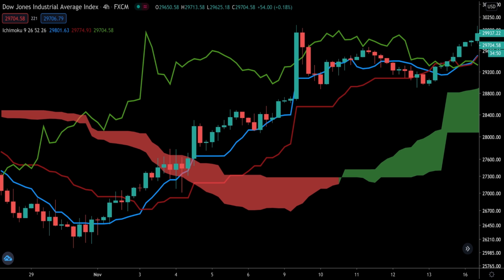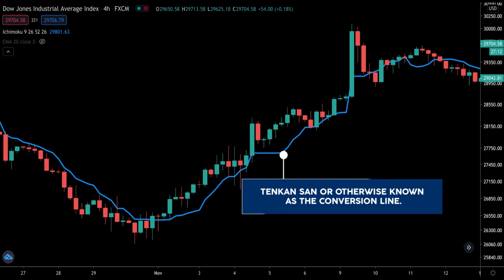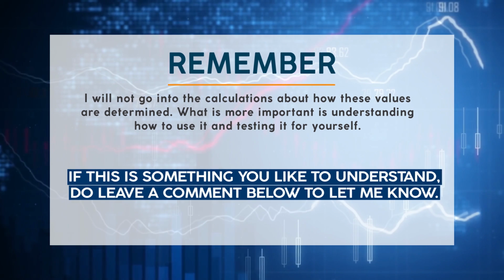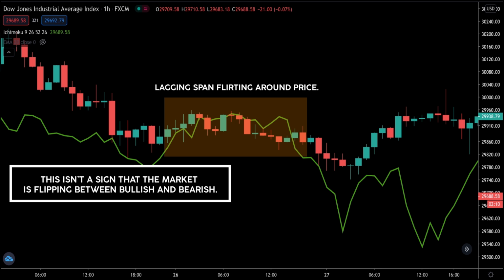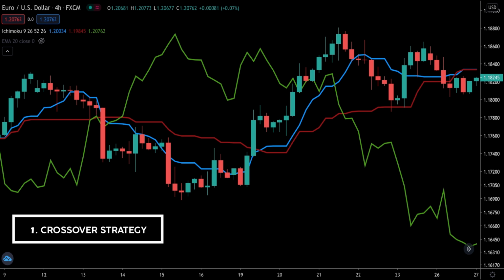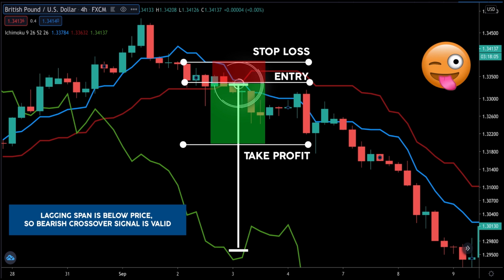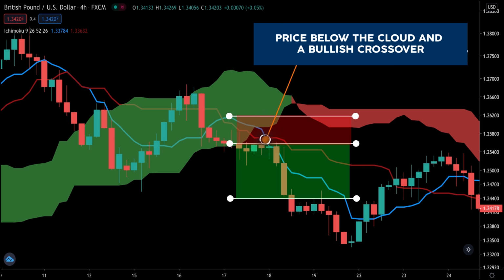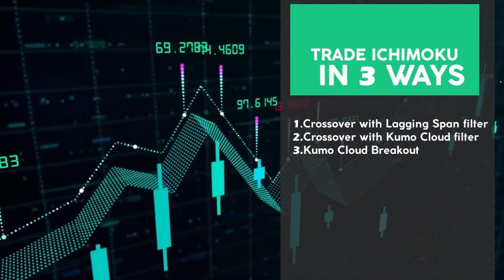This Simple Ichimoku Day Trading Strategy Brings in Daily Pips: Ichimoku Cloud Trading Explained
This Simple Ichimoku Day Trading Strategy Brings in Daily Pips: Ichimoku Cloud Trading Explained! In this video we go a simple ichimoku day trading strategy that brings in daily pips.

Timestamp:
0:55 How Does the Ichimoku Indicator Work?
1:50 What Are the Components of the Ichimoku Indicator & How to Use Them
3:45 How to Interpret the Ichimoku Cloud Indicator
6:45 Three Trading Strategies That You Can Use the Ichimoku Indicator
7:20 Ichimoku Trading Strategy #1: Crossover Strategy with Lagging Span Filter
8:57  Ichimoku Trading Strategy #2: Crossover Strategy with Kumo Cloud Filter
10:45  Ichimoku Trading Strategy #3: Kumo Cloud Breakout
12:00 Summary of Ichimoku Indicator
12:15 Summary of How to Trade with the Ichimoku Indicator